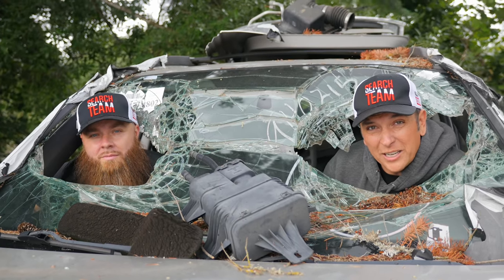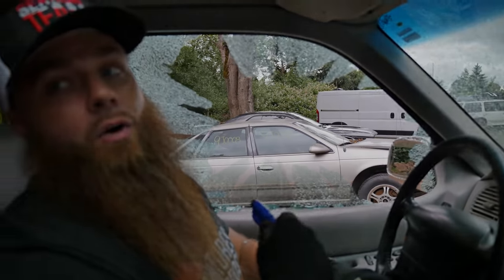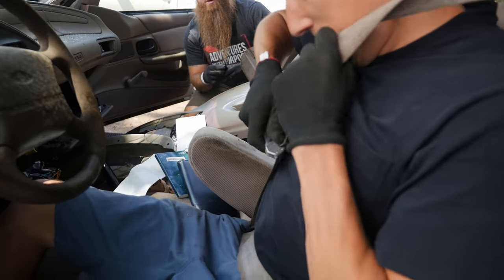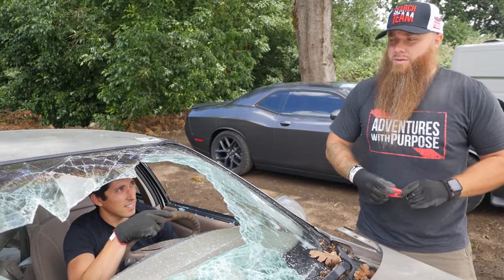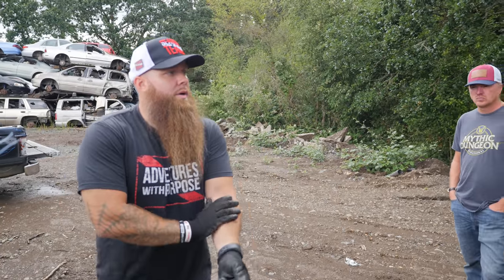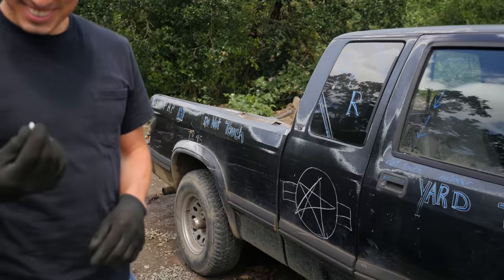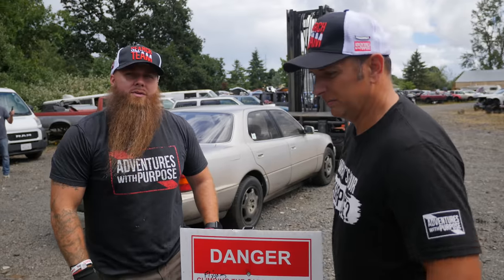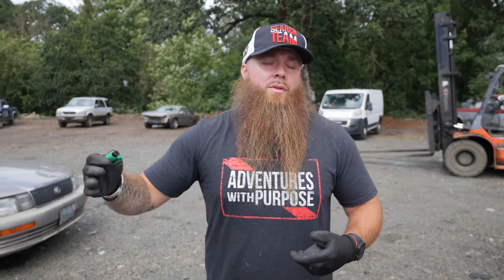HOW-TO-ESCAPE FROM YOUR CAR.!! (This Could Save Your Life)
What will you do if you crash your car, become trapped, and you need to escape quickly but can't bust your windows or open your doors? Even worse... you end up underwater in a river and can't bust any of your windows to escape and the doors won't open because of the pressure of the water?

2-IN-1 EMERGENCY WINDOW BREAKER SEAT BELT CUTTER SURVIVAL KEYCHAIN

Evidence shows that 50% of those we've found underwater, trapped in their vehicles could have escaped if only they could have busted a window.

We found one young man who appeared to have tried the front doors, couldn't open them or bust out the windows, moved to the back of the car, and failed to escape.

If only he had had a 2-in-1 Emergency Window Breaker, I believe he'd be alive today.

In today's video, you'll see that there's virtually only one way to escape a vehicle and that's with the use of a tool specifically designed to break out your vehicle windows.

The 2-in-1 rescue tool attaches to your keychain with a detachable clip. In the event of an emergency, pull the tool away from the clip to reveal the blade. If the seatbelt is jammed, cut the belt by hooking the blade over and slicing it across.

To break the window, press the black head of the tool against the corner of the window and it will release the spring-loaded spike and shatter the glass. The rescue tool does not work on car windshields or non-tempered glass. It is effective only against tempered glass commonly used in side windows.

2-IN-1 EMERGENCY WINDOW BREAKER SEAT BELT CUTTER SURVIVAL KEYCHAIN

Attached to your keyring so it's a quick grab if you need to cut a seat belt or break a window to escape your vehicle.

OPTIMAL SOLUTION: Feel safer in your own car with this emergency tool! Easy to use and practical, this safety survival tool can be used to break the car’s windows or cut the seatbelt quickly and easily, so you can save yourself and your loved ones.

2-IN-1 DESIGN: This car safety tool was designed to get you out of many possible dangerous situations. With a single small 2-in-in emergency tool, you can break the toughest car window and cut any seatbelt to free yourself and get out of the car faster and easier.

SMALL & PRACTICAL: This glass breaker is small, compact, and lightweight, so you can carry it around with ease and use it when needed. The underwater seatbelt cutter features a practical keychain so you can make sure this safety tool is always in your pocket.

MADE TO LAST: The 2-in-1 seat belt cutter features a sharp stainless-steel blade that allows you to cut through very durable materials with ease. The blade is corrosion-resistant and long-lasting, so you don’t have to worry about it getting dull.

UNDERWATER APPLICATION: One of the best parts about the auto glass breaker is that it can also be used underwater, which allows you to escape from a submerged car. Unlike other safety hammers, this tool is not damaged by water pressure, so it is reliable for you and your family.

Share this video with everyone you know and let's see if we can't make a difference in the world today in helping a loved one make it home to their family.

🎬 Become a part of the AWP Family and support our efforts with a Monthly Donation. You'll GET VIDEOS EARLY as our way of saying thank you... ➤

YOUR PURCHASES HELP SOLVE COLD CASES OF MISSING LOVED ONES...